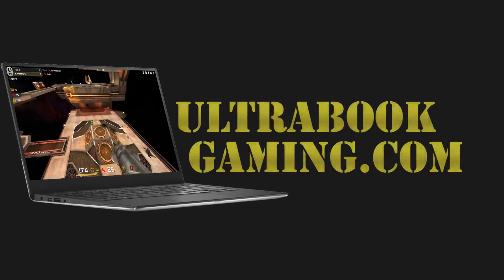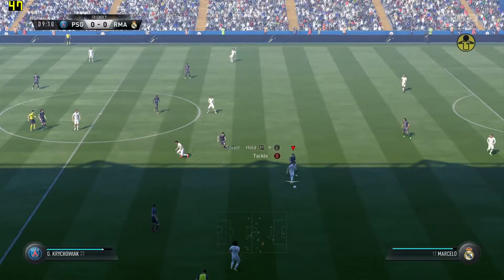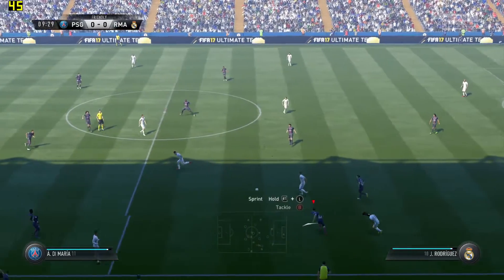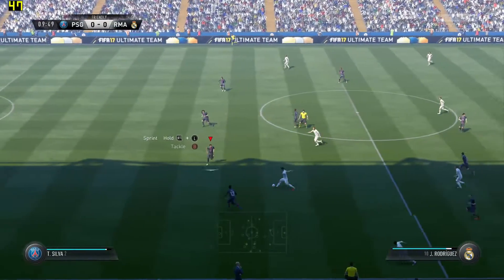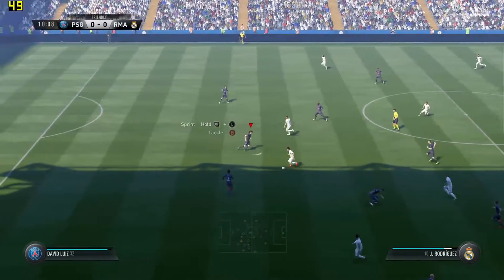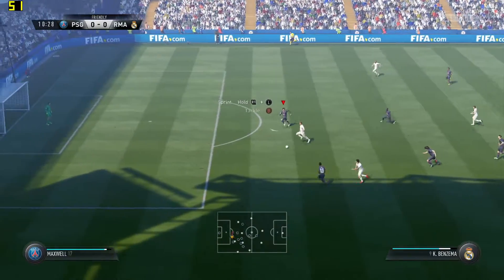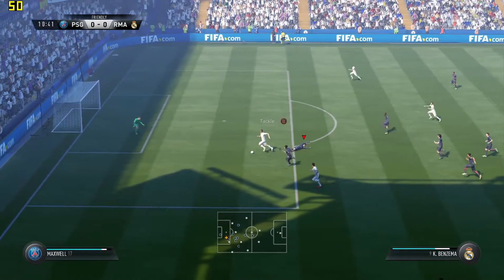Intel HD 5500 Gaming - FIFA 17 - i3-5010U, i5-5200U, i7-5600U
Testing FIFA 17 running on Intel HD 5500 graphics on an Intel Core i3-5010U processor, in a NUC5i3WYH system.

The game was tested at 1280x720 on low detail settings. Frame rates are good - typically in the 20-50fps range, but there is some slowdown in the gameplay which does impact on the overall experience.

Performance should be similar to other HD 5500 (Broadwell-U GT2) based processors, such as the i5-5200U and i7-5600U.

System Specifications:
2 x 4GB DDR3-1600
240GB SSD